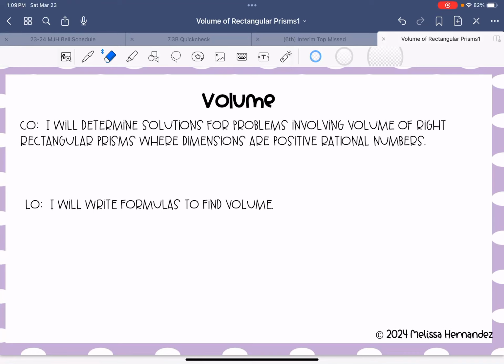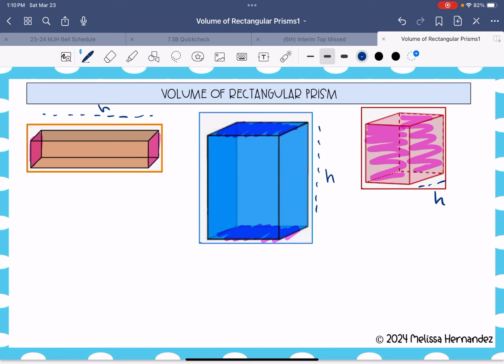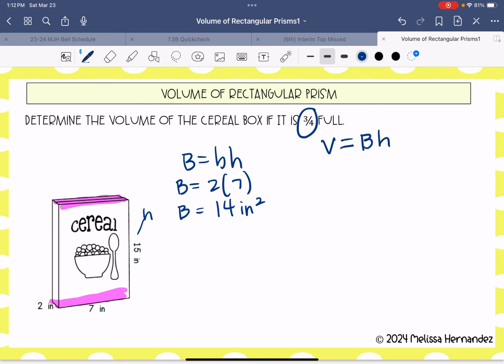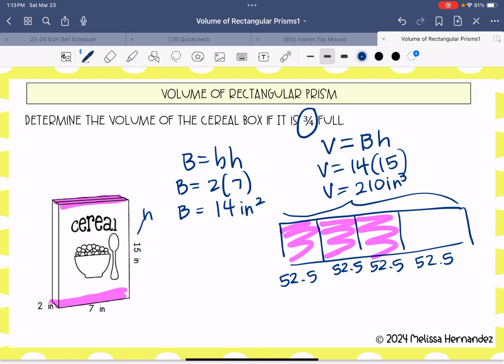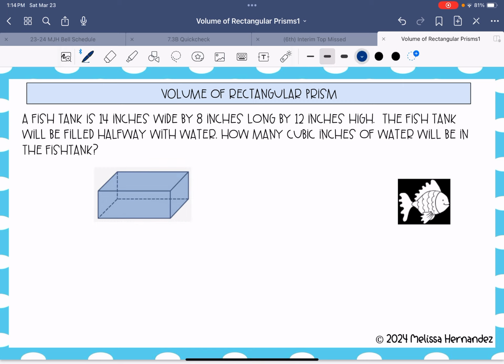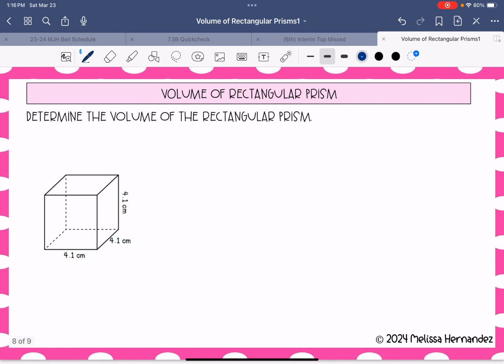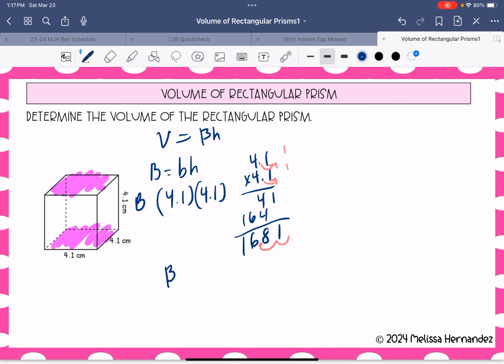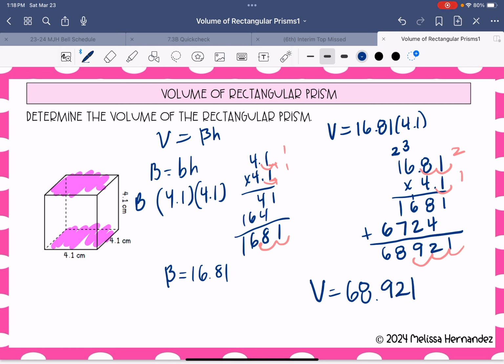6.8D Volume of Rectangular Prisms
Join me as I review volume of rectangular prisms for 6th grade math. My name is Melissa Hernandez, a Texas teacher with experience teaching 6th, 7th, and 8th grade math.